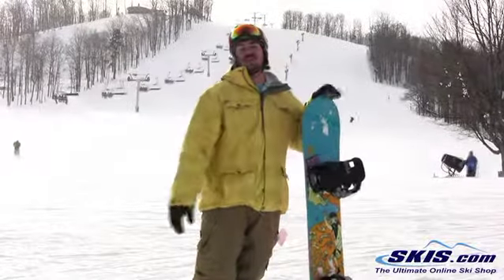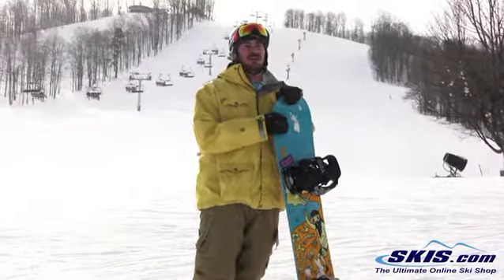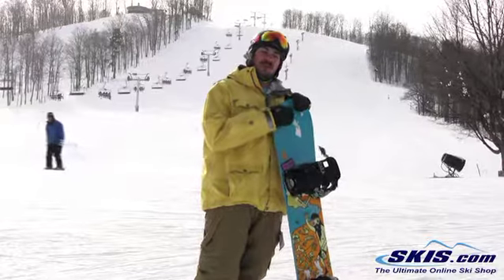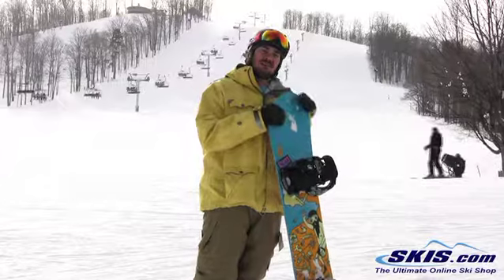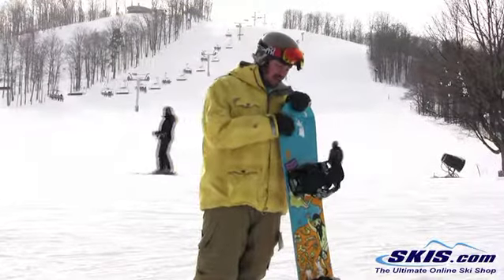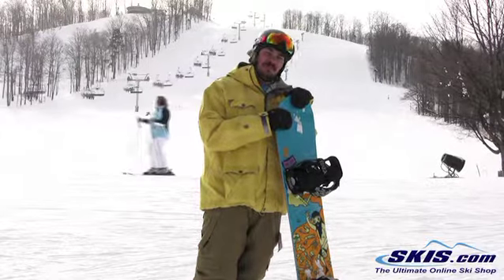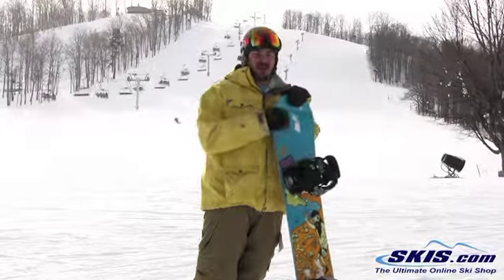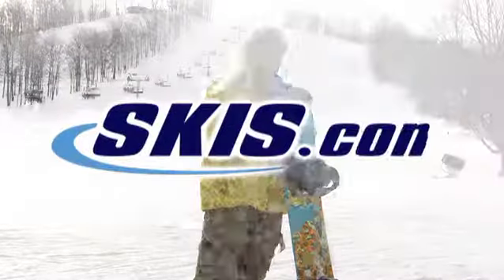2012 Forum Scallywag Snowboard Review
Review for the 2012 Forum Scallywag Snowboard